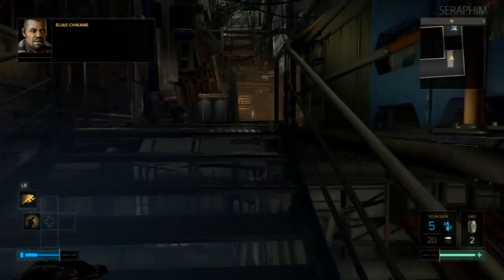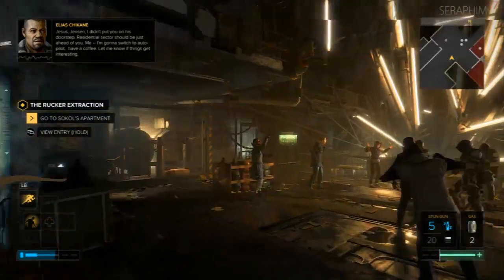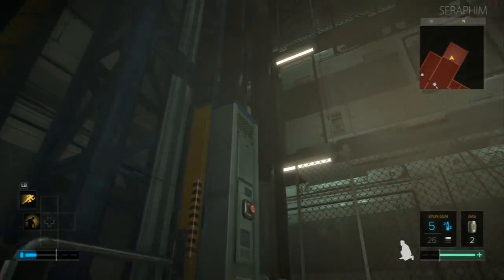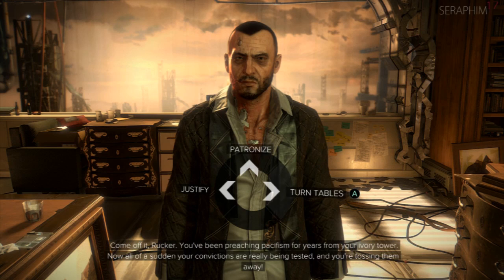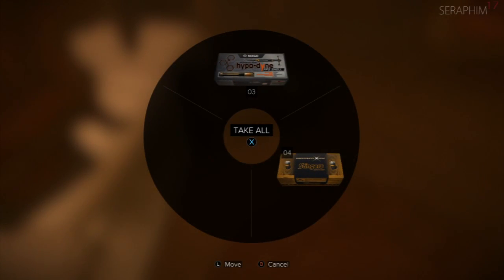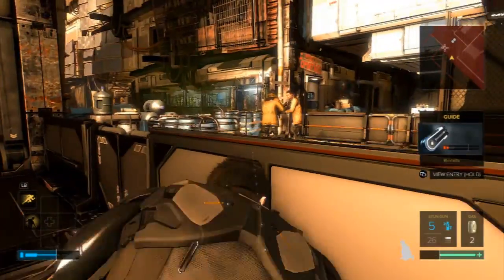Deus Ex: Mankind Divided | Give Me Deus Ex | Foxiest of the Hounds Walkthrough - M7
(Mission 7: The Rucker Extraction)
| Deus Ex: Mankind Divided Give Me Deus Ex Difficulty Foxiest of the Hounds Walkthrough |

This is a full walkthrough for Deus Ex: Mankind Divided on Give Me Deus Ex Difficulty achieving both Pacifist and Foxiest of the Hounds. It features commentary throughout and should help players looking for help with I Never Asked For This Difficulty.

Deus Ex Foxiest of the Hounds